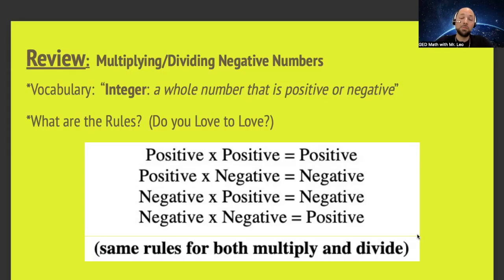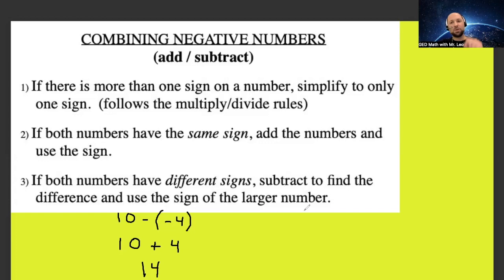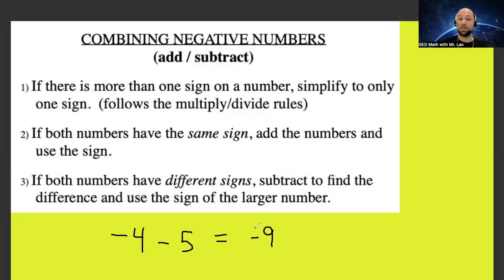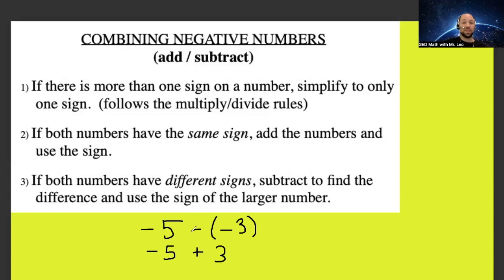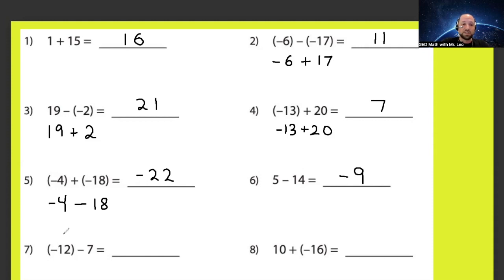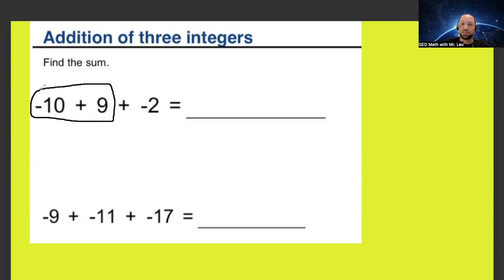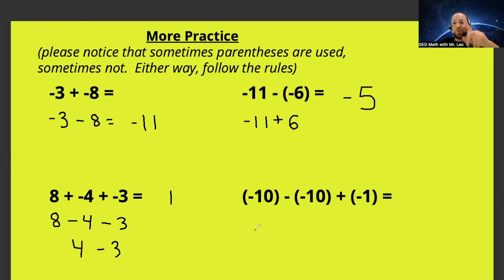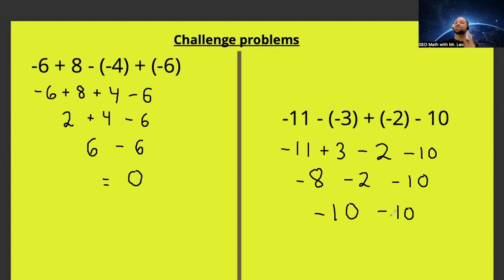NEGATIVE NUMBERS PART 2: ADD & SUBTRACT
This is Part Two of a lesson series on Negative Numbers and covers the following:
1) Overview of Mr Leo's method: Two Sets of Rules
2) Review Previous Lesson: Mulitply & Divide Rules
3) Part Two: Rules for Addition & Subtraction
4) Guided Practice and Problem Sets
5) Challenge Problems
6) Exit Ticket Problem Set